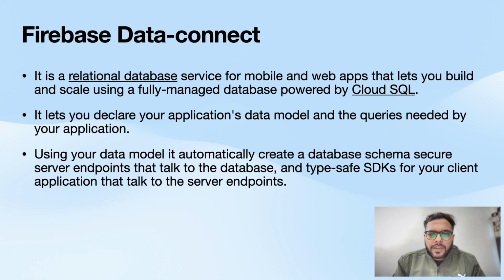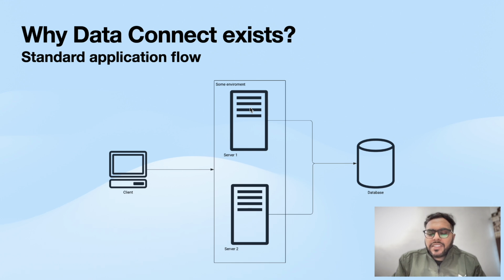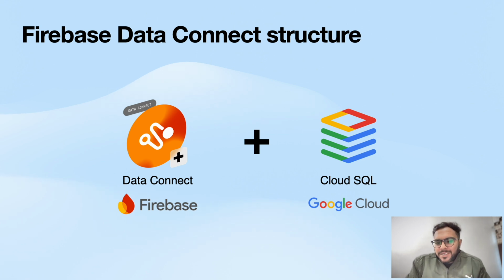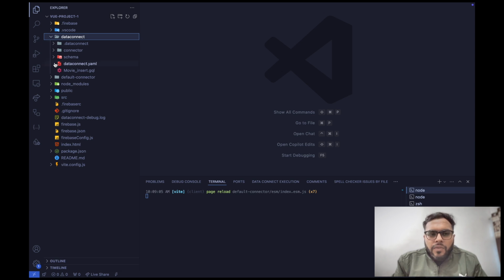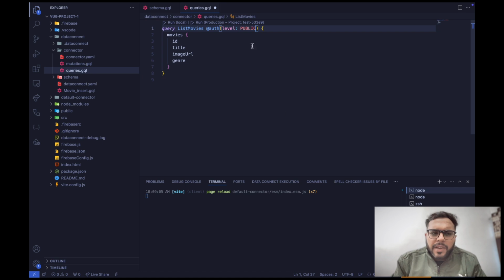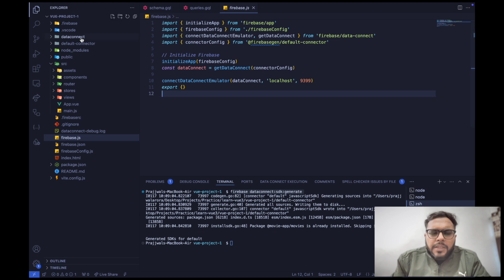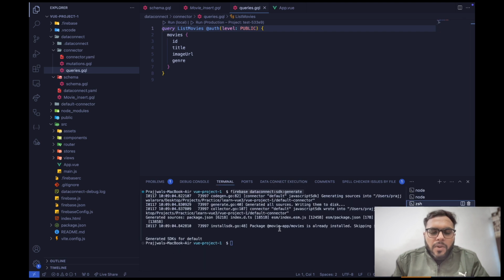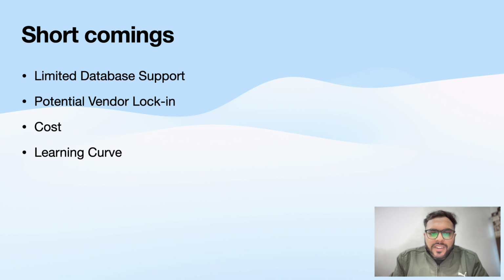Master Firebase Data Connect with Prajjwal Arora | GeekSpeak | GeekyAnts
Unlock the potential of Firebase Data Connect with Prajjwal Arora, Senior Software Engineer - I at GeekyAnts. Dive deep into this revolutionary service that simplifies backend development by integrating relational databases, auto-generating schemas, endpoints, and SDKs.
In this expert session at GeekSpeak, Prajjwal demonstrates:
✔️ How to design efficient data models.
✔️ Seamless database migrations.
✔️ Building serverless backends using GraphQL and Firebase.
Learn about multi-platform compatibility, built-in security, automatic scalability, PostgreSQL dependency, and vendor lock-in considerations. Whether you're a developer or a tech enthusiast, this session will help you scale smarter and simplify your app development process.
Ready to transform your backend development? Watch now and level up your skills!